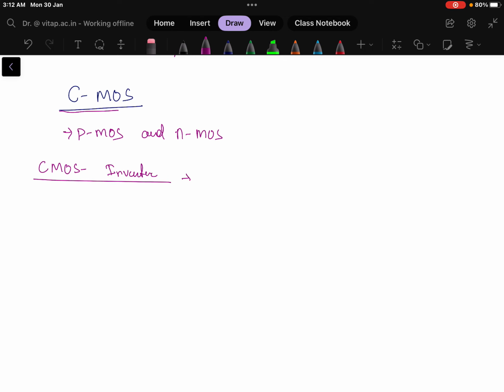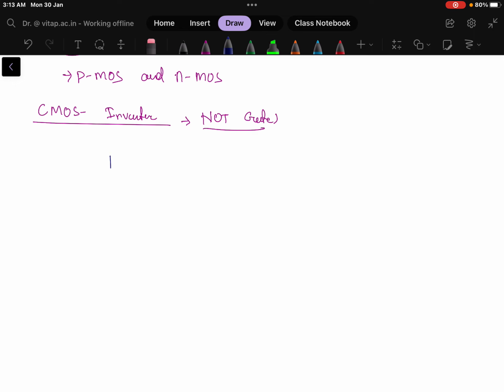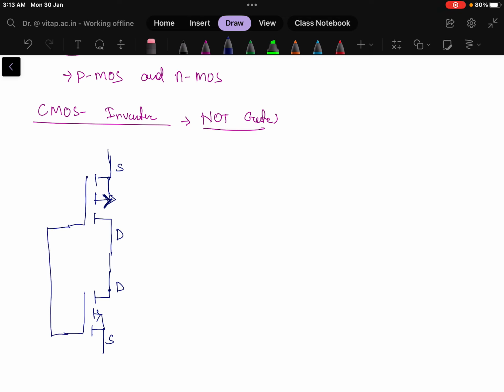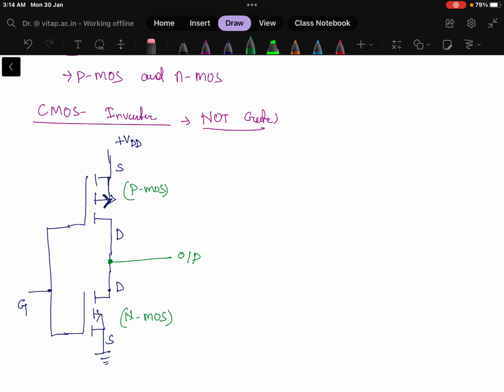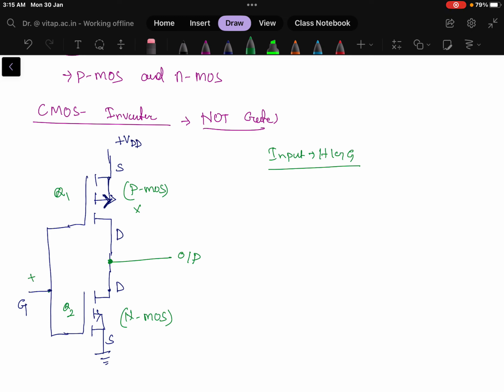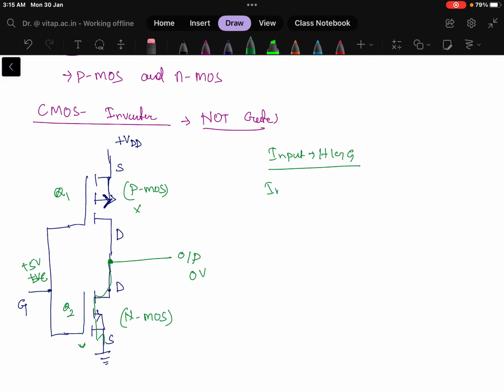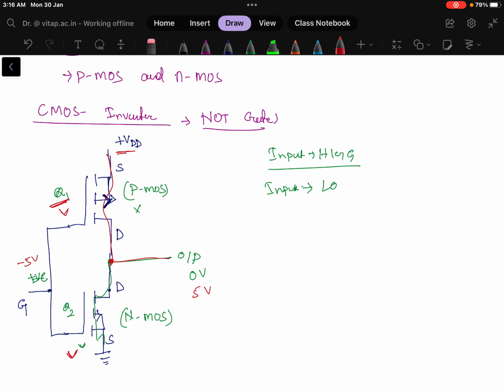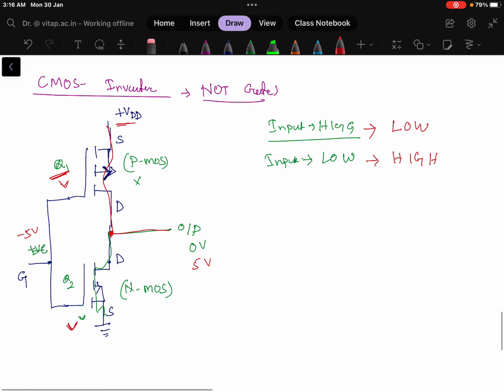Introduction to CMOS (Complementary MOS) || Mosfet logic families || lecture 7